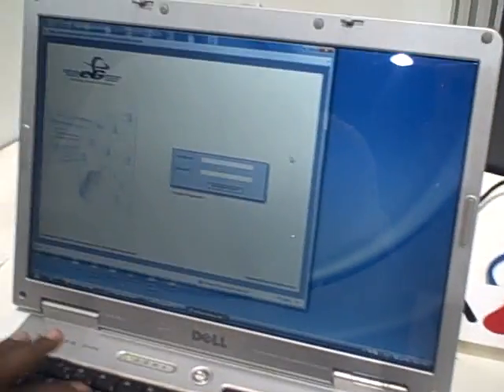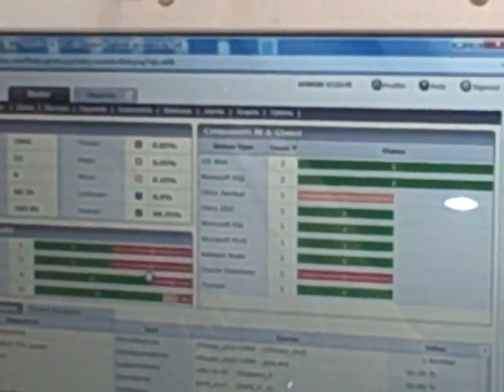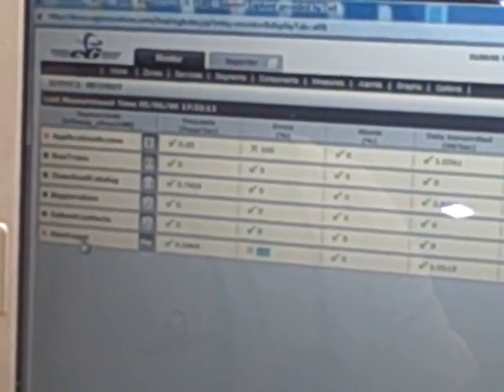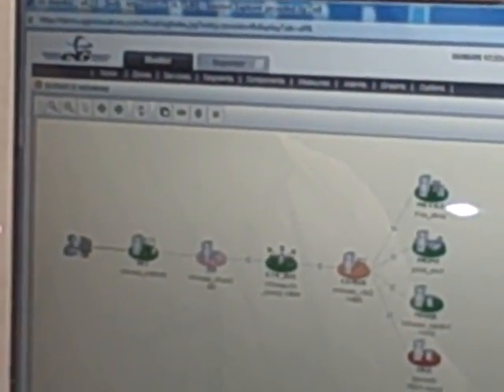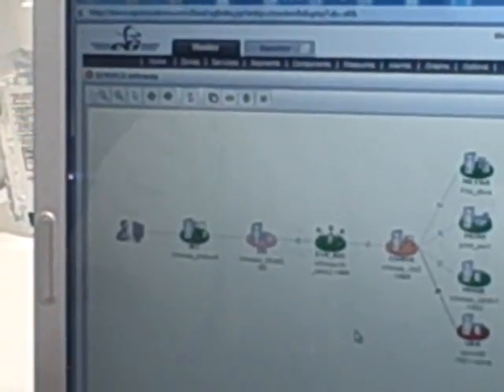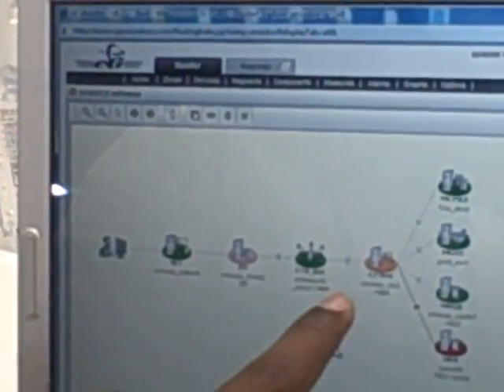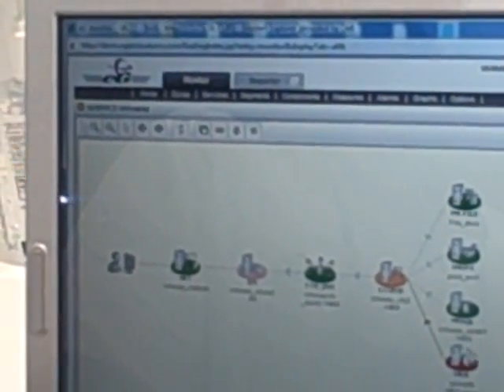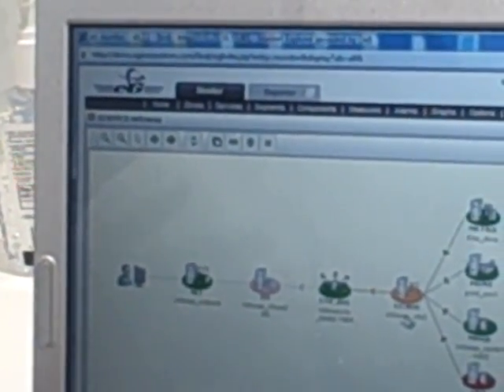eG Innovations at Citrix Synergy 2009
eG Innovations at Citrix Synergy 2009 demonstrating their virtualization monitoring platform.